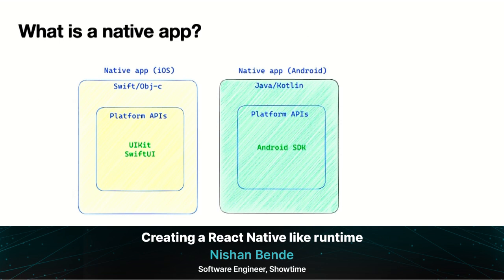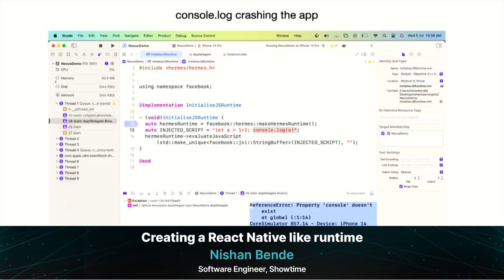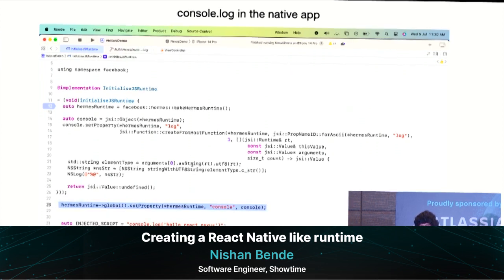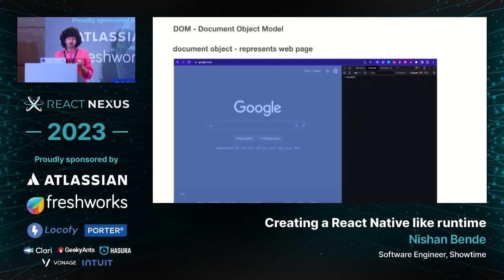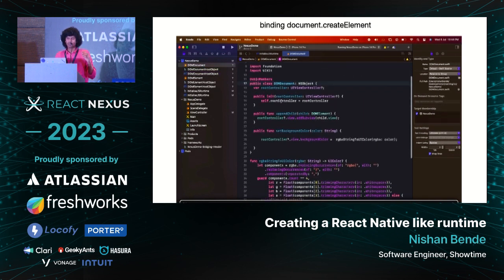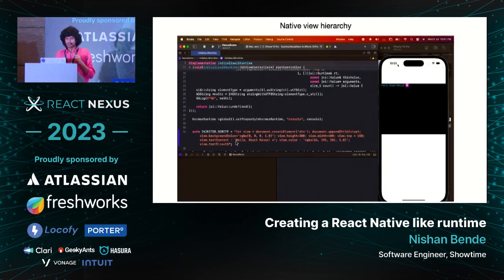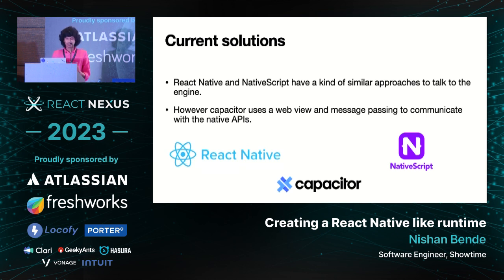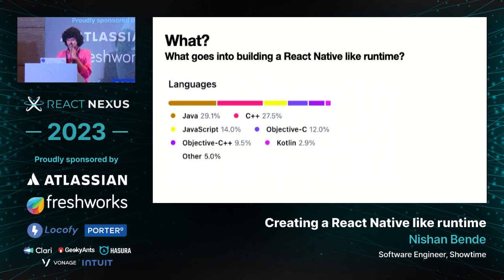Creating a React Native like runtime by Nishan Bende